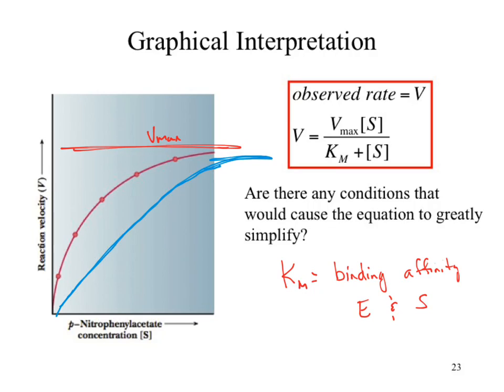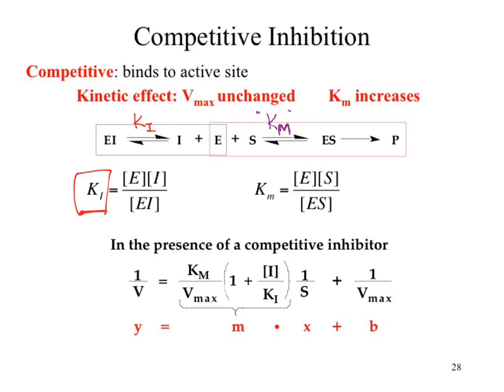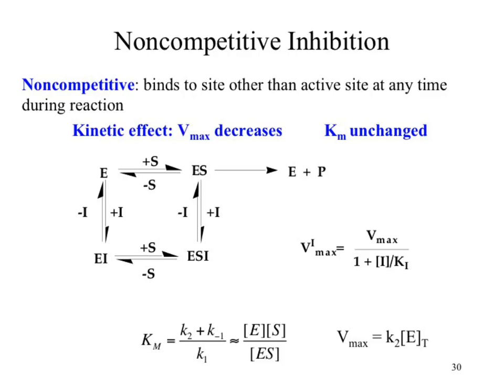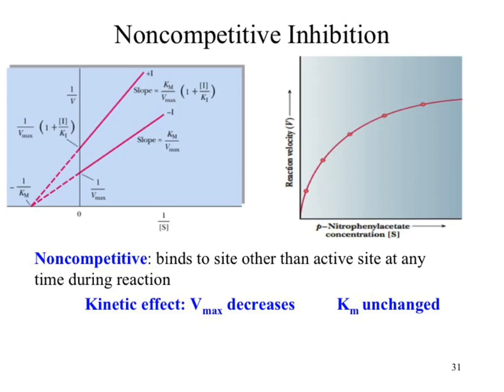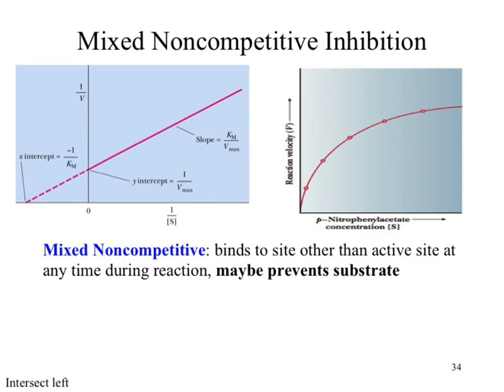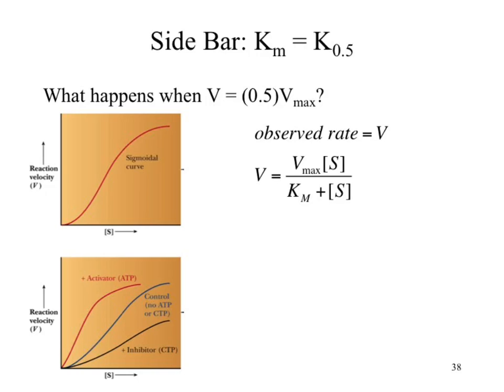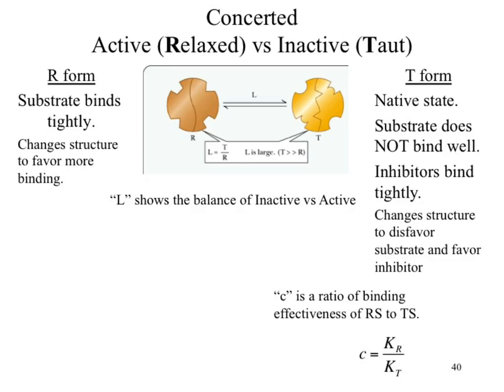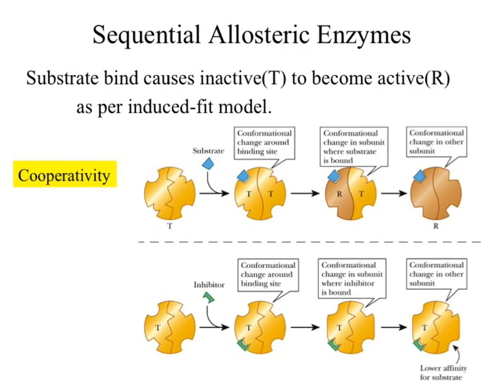wk07a 260 moarKinetics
Kinetics MM review and then into allosteric basics.